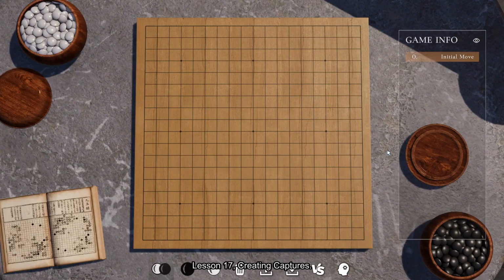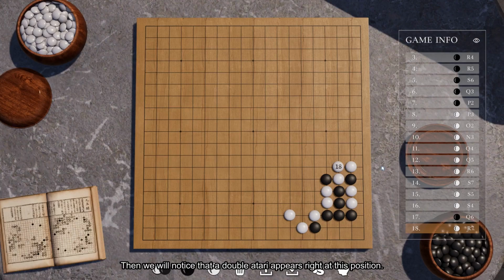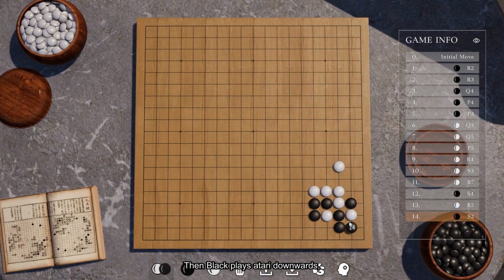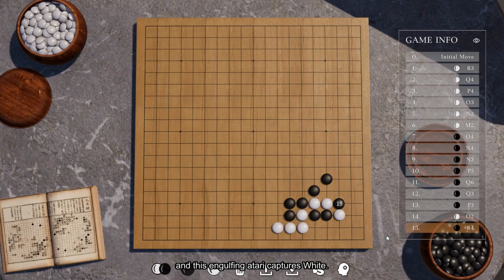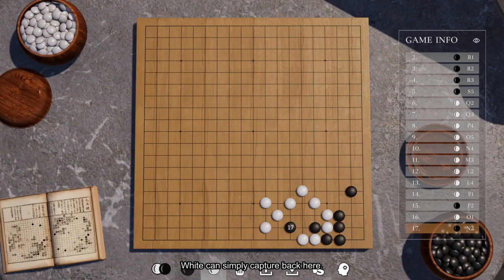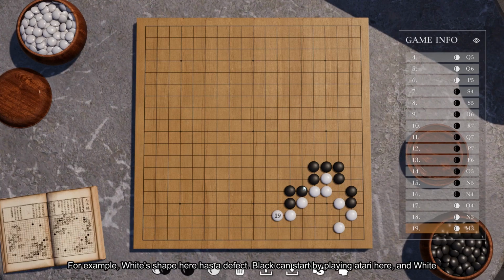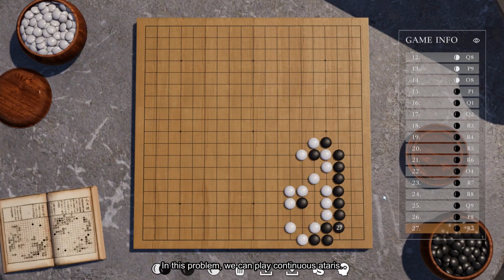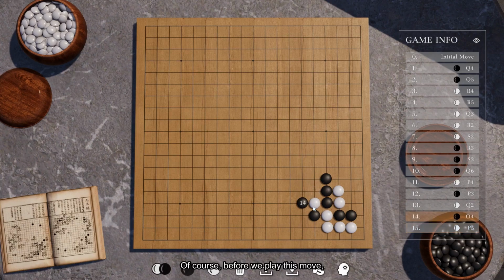Basic Go Course(WeiQi) Lesson 17: Create captures